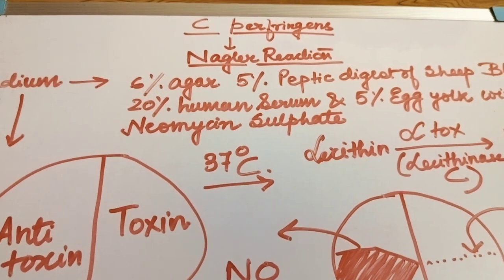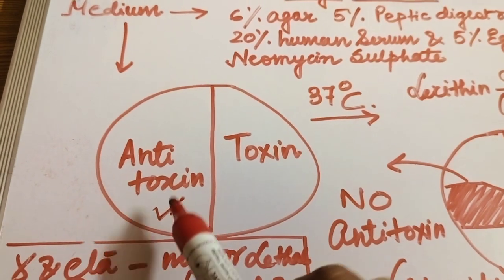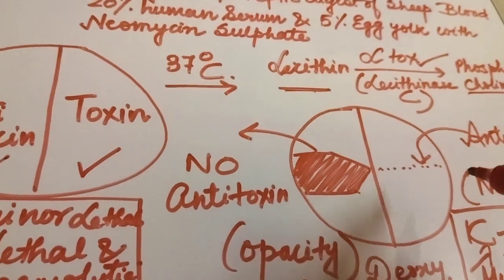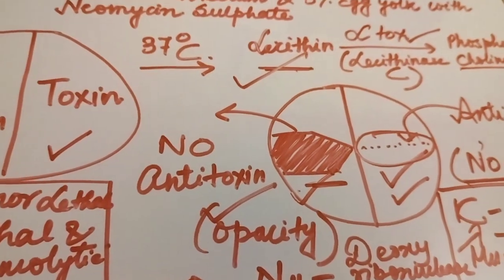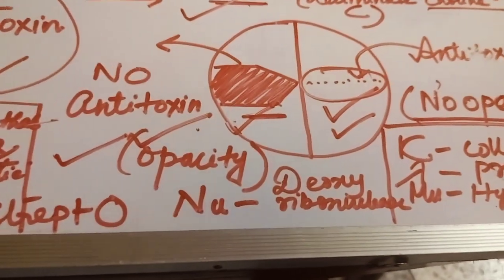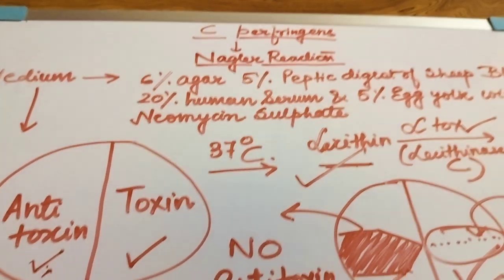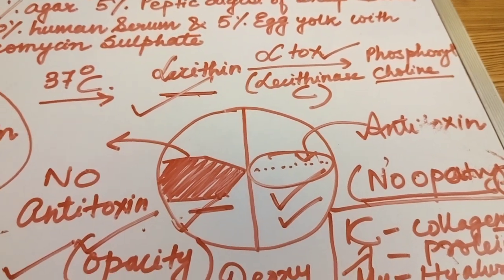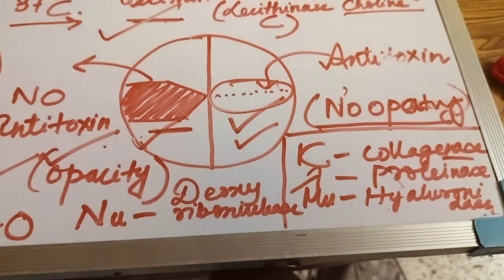Clostridium perfringens PART 3